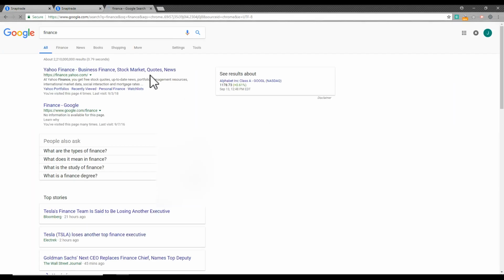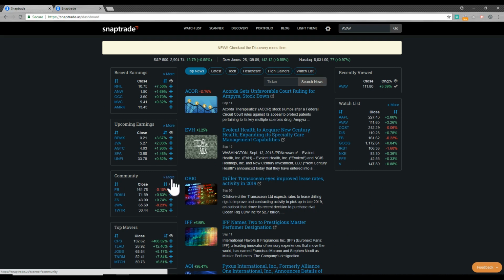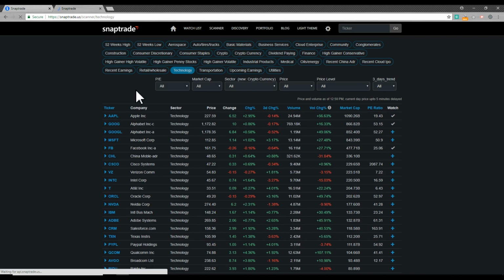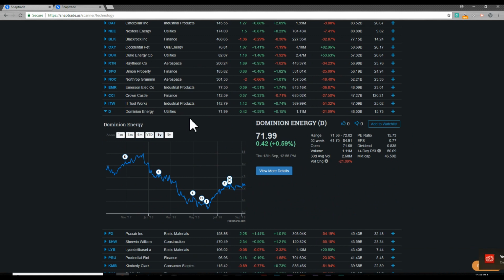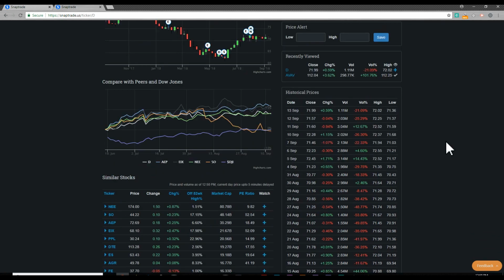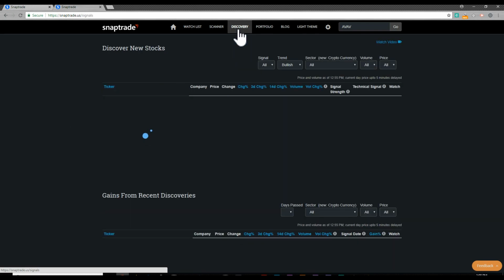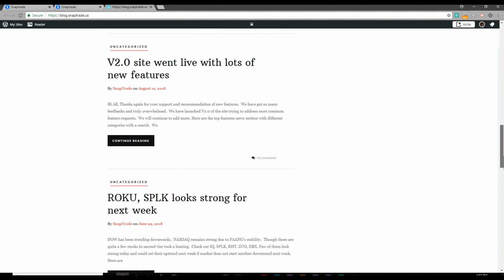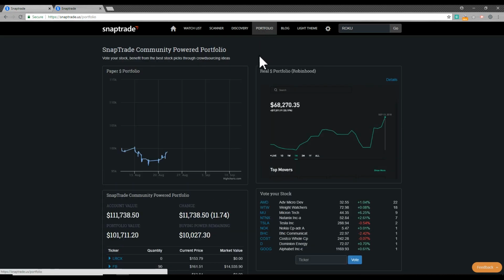SnapTrade Review and Tutorial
In this video, I take a look into a new company called SnapTrade.

❞ We strive to provide information at a level that everyone can understand. We believe that there is no shortage of wealth, just a shortage of learning. ❞

• M1 Finance - Free automated investing. You can build your own portfolio with
stocks and funds of your choice. You can also buy fractional shares.

• WeBull (Get a FREE share of stock) - WeBull is a free trading platform that
is loaded with tons of information to help people make the right investments

• Stockpile (Get a FREE $5 gift of any stock ) - Stockpile allows you to buy

• Ally Invest - A low cost brokerage that provides plenty of tools to help individuals
create a financial strategy. Ally also has banking, home loans, auto loans etc as well.

Dis·claim·er
I am not a financial advisor. The information shared are of my own views, experiences and beliefs. It is important for you to do YOUR OWN RESEARCH and make the decisions that work the best for you.